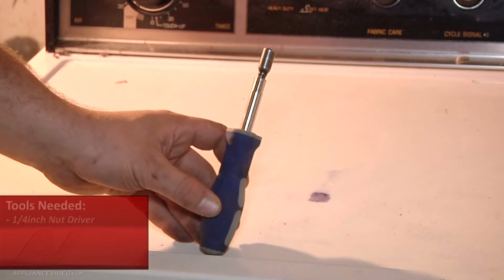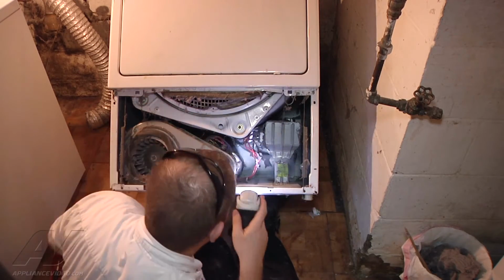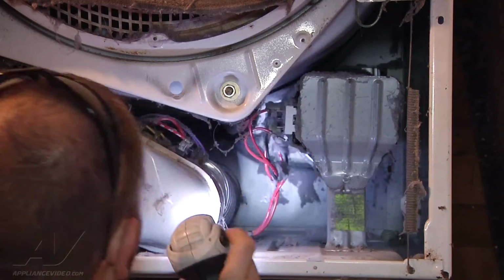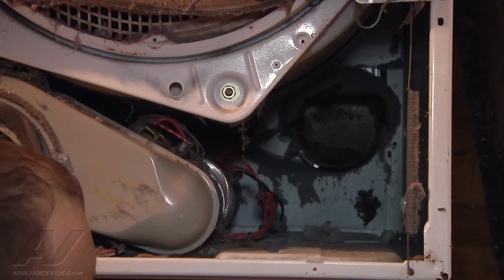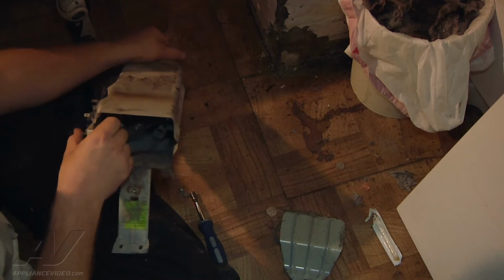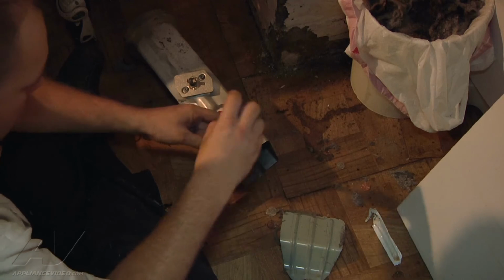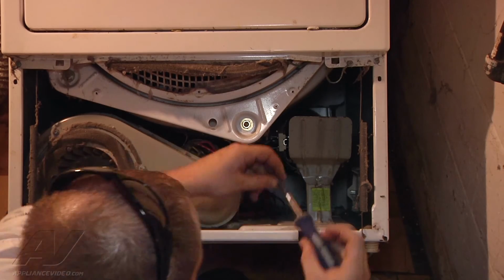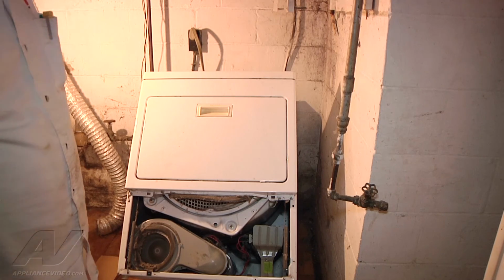Kenmore Dryer Repair - Not Heating - Heating Element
This video shows you how to Repair a *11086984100 Kenmore Dryer 3387747 Heating Element*
*Symptoms may include:* Not Heating or Too hot